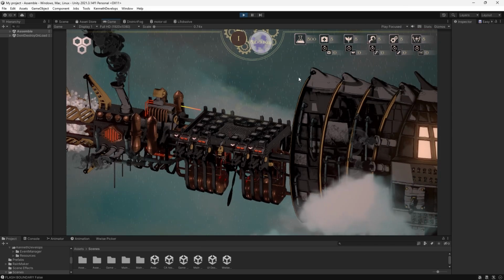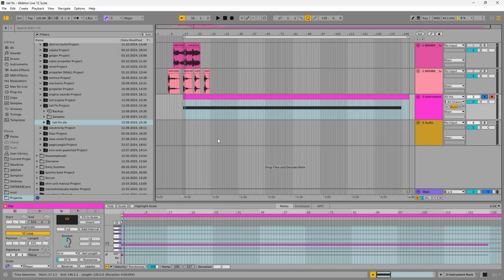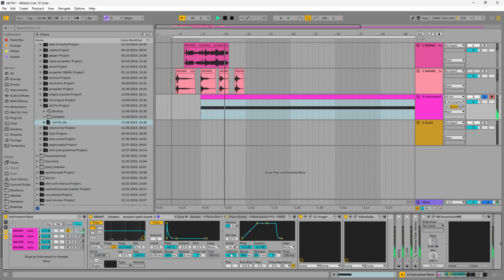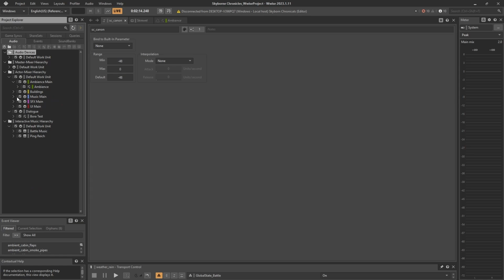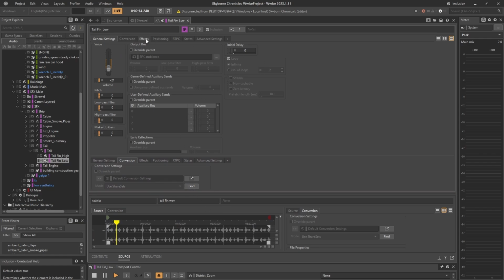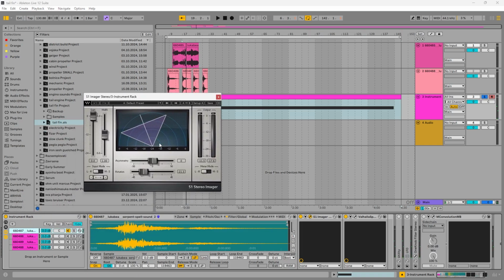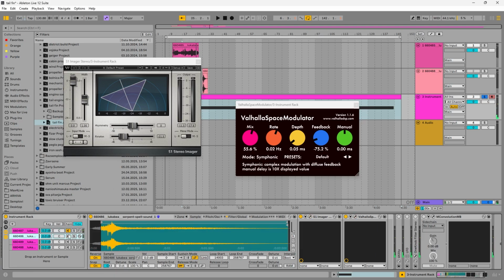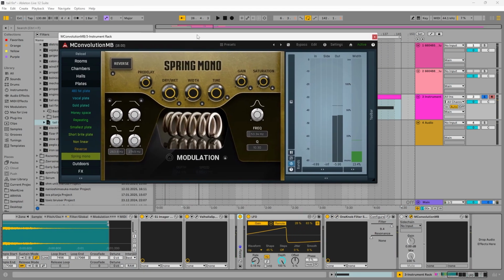41: How to Fish Tail